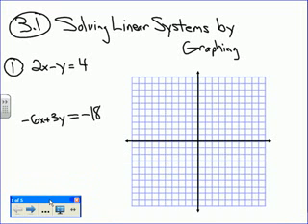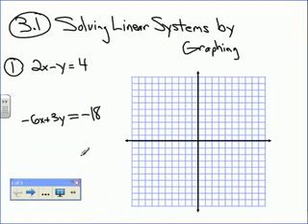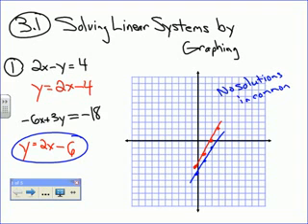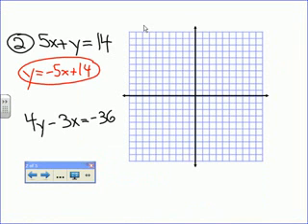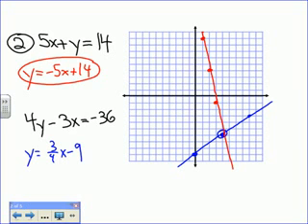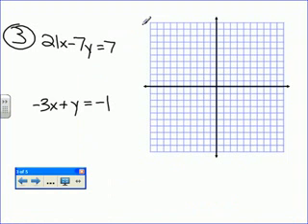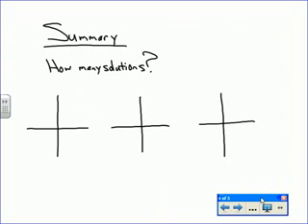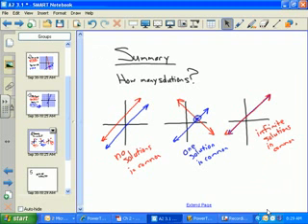A2 3.1 10410